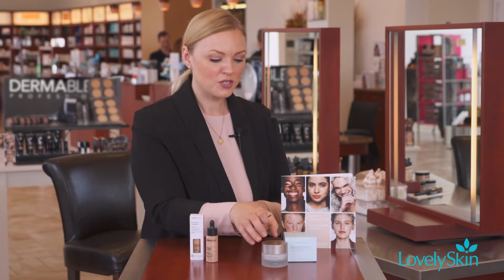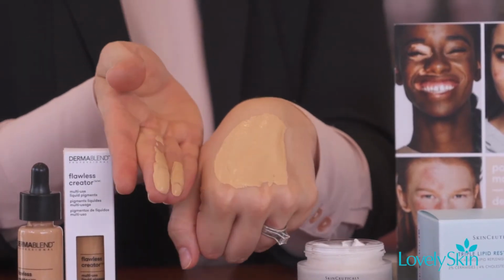How to use Dermablend Flawless Creator with Triple Lipid Restore 2:4:2 | LovelySkin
Coverage just got a makeover. Meet Dermablend's best lightweight foundation: Flawless Creator with 33% concentrated pigments for weightless, customizable coverage anyone can wear, in any way. This water-free, oil-free foundation has a unique, silky texture that's customizable, buildable and blendable. With less than 10 ingredients, you get pigments at their purest and a little goes a long way.

Learn how to mix Dermablend Flawless Creator with SkinCeuticals Tripile Lipid Restore 2:4:2